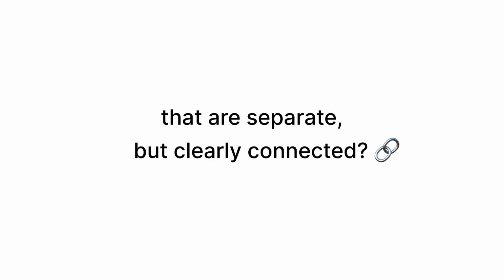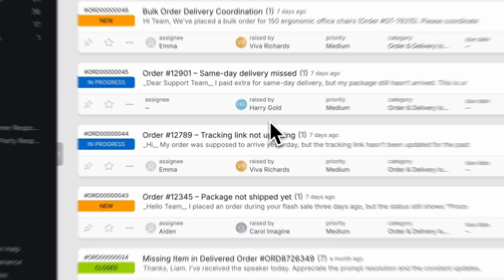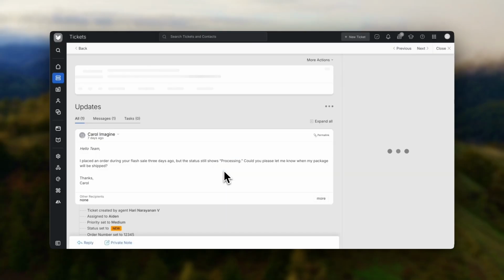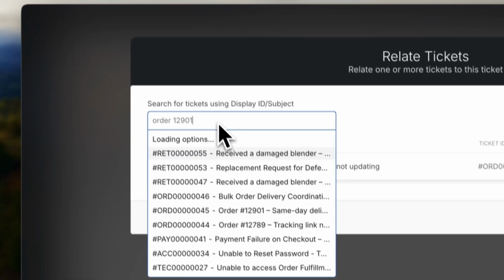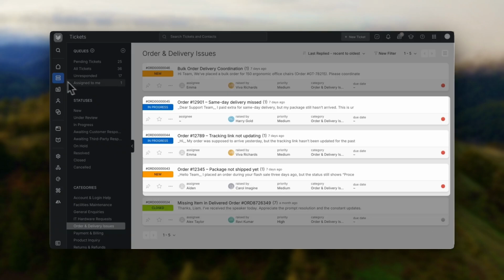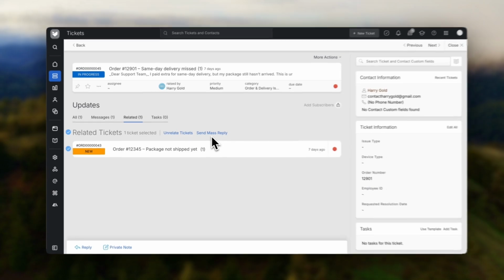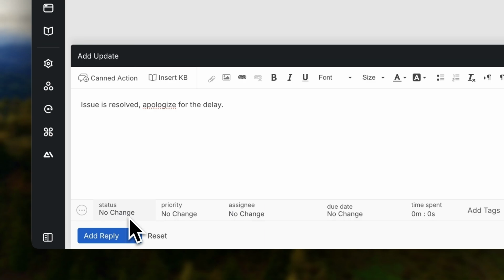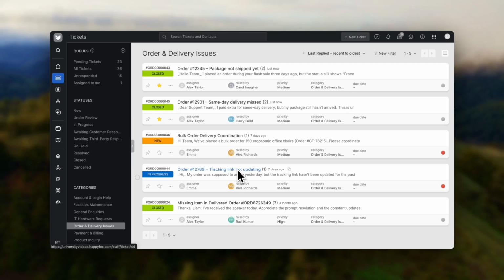Relating Tickets | HappyFox University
Relating allows you to keep track of multiple tickets as a group.